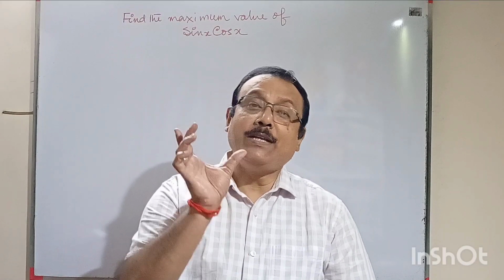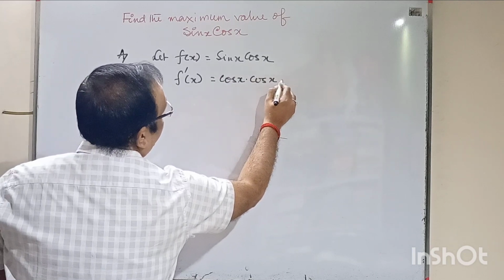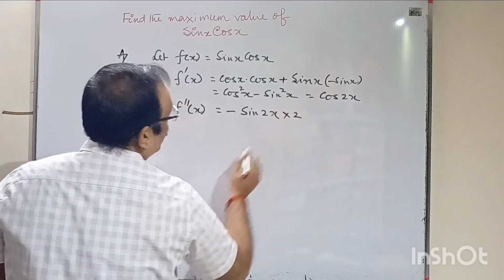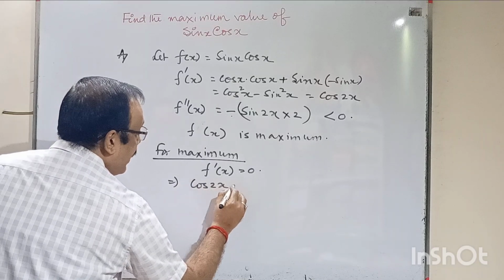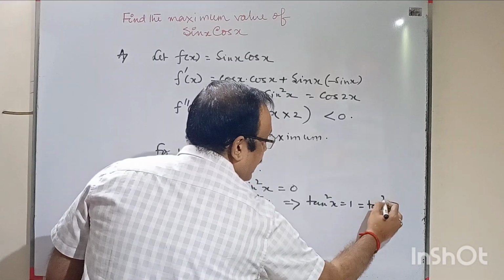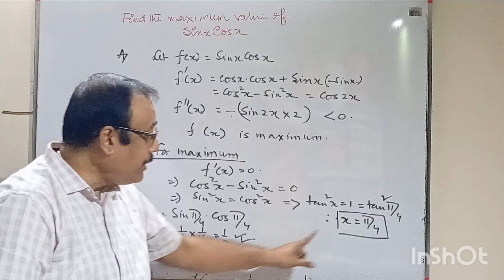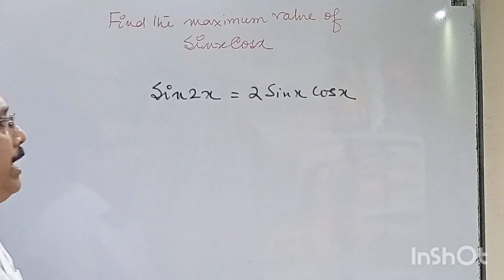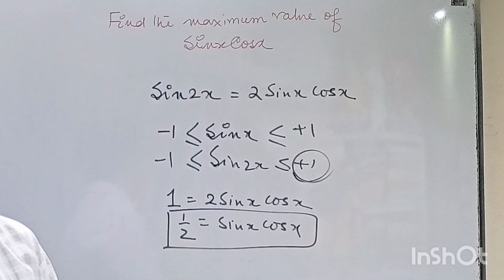Important Questions :5 | AOD | Class 12 Maths (ISC/CBSE) | 2026 Boards | Must Watch!🔥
Welcome to the Official YouTube Channel of Swapan Bose Foundation (SBF) — founded by Mr. Swapan Bose, a veteran Mathematics educator with 35+ years of experience teaching ICSE, CBSE & ISC students.
📚 Here, you’ll find step-by-step solutions to the most important Maths board questions, explained with clarity, logic, and exam-oriented strategies.

💡 What You’ll Learn:
✔️ Board Exam–level Maths Questions (ICSE / CBSE / ISC)
✔️ Chapterwise Solved Problems & Concepts
✔️ Smart Tricks, Formulas & Step-by-Step Explanations
✔️ Tips to Boost Speed, Accuracy & Confidence